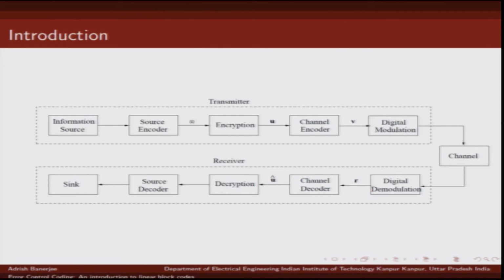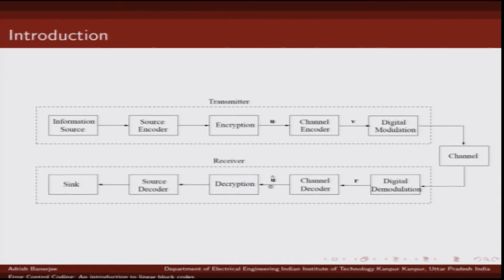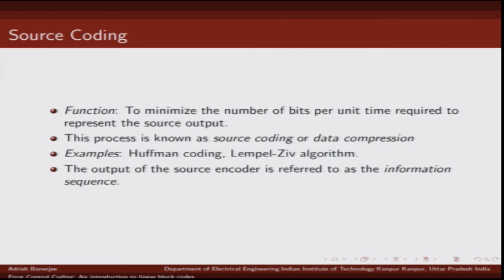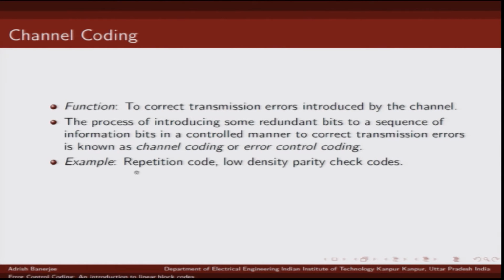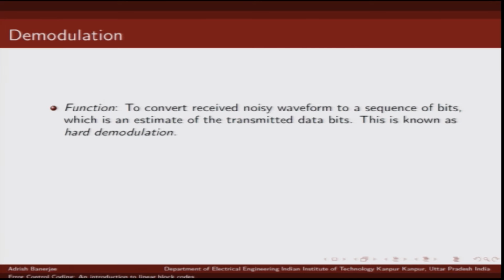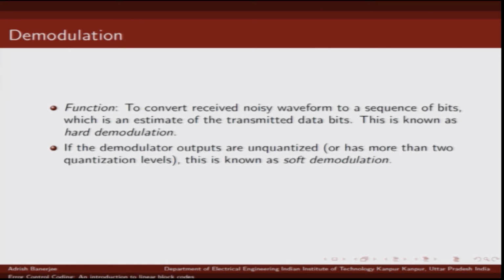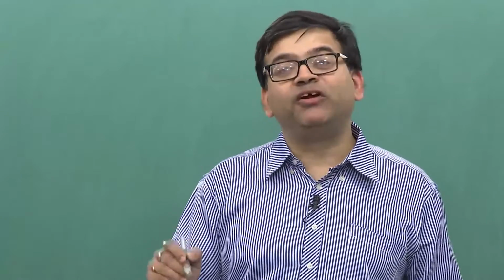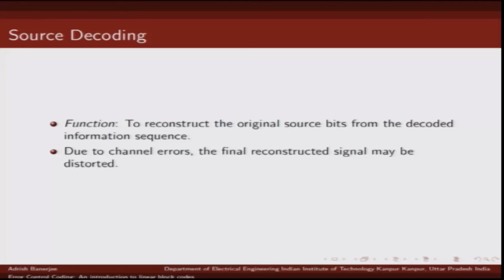Introduction to Error Control Coding-II